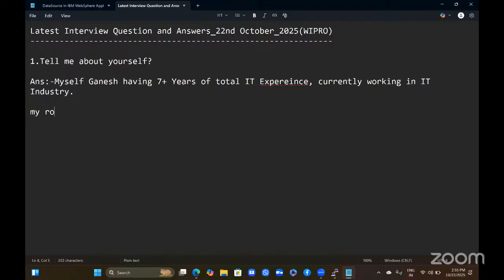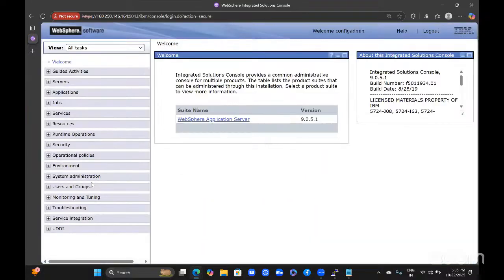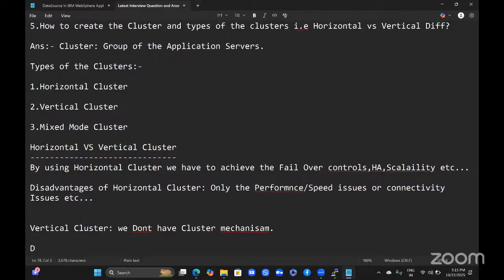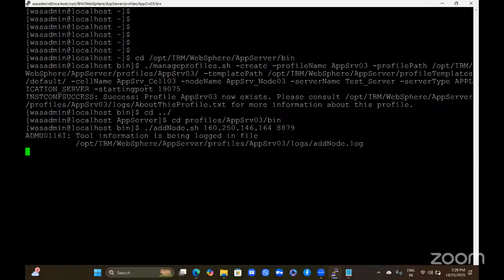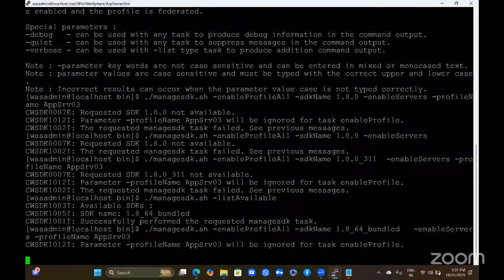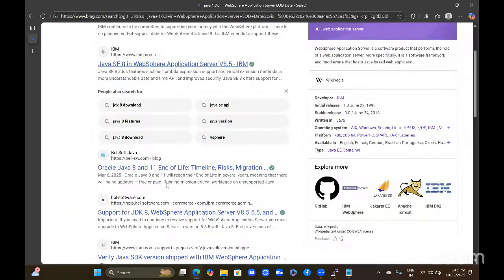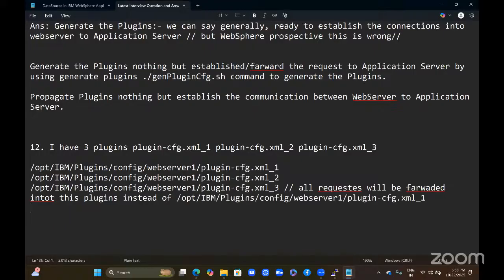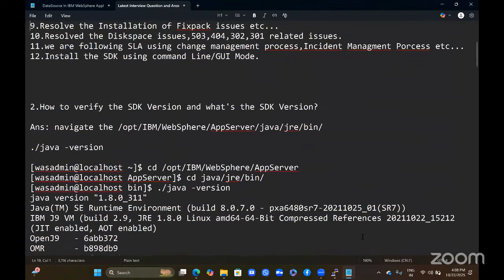Latest Interview Question and Answers_22_October_2025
Briefly Explained the Latest Interview Question and Answers